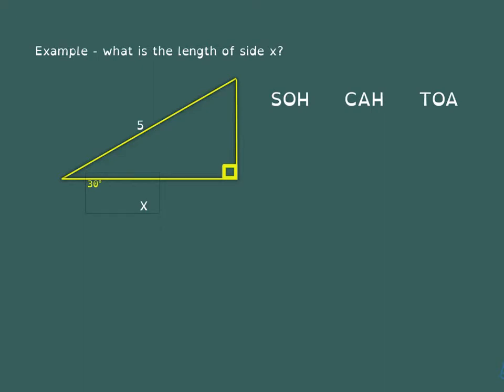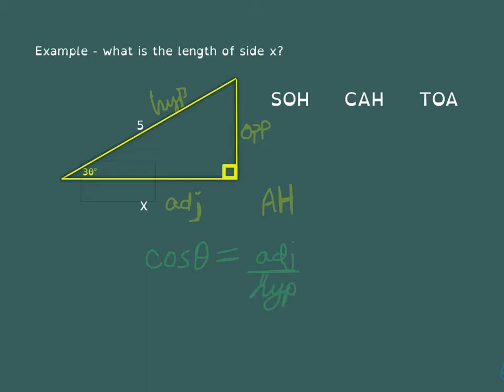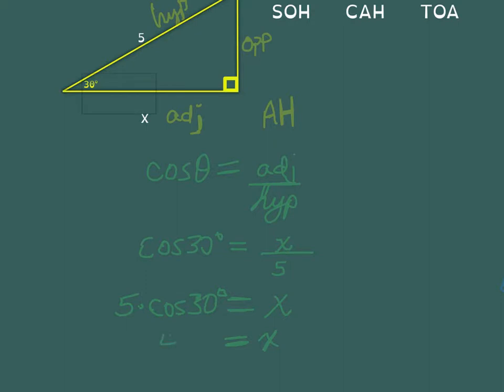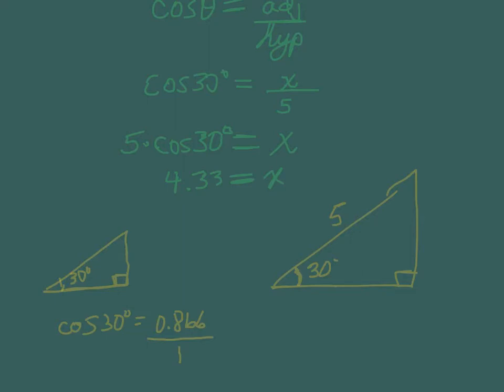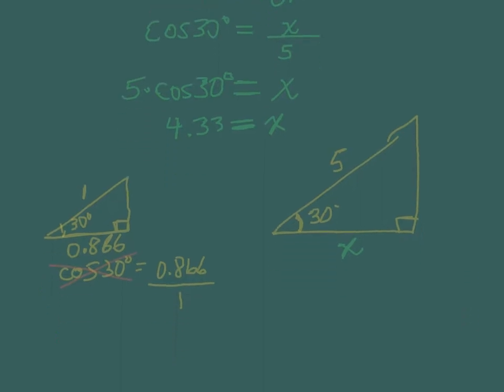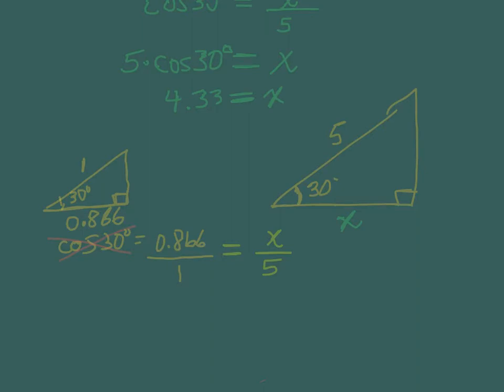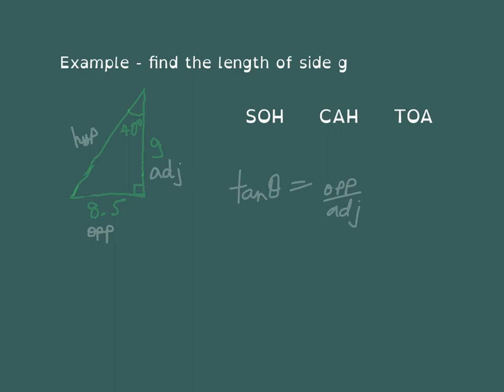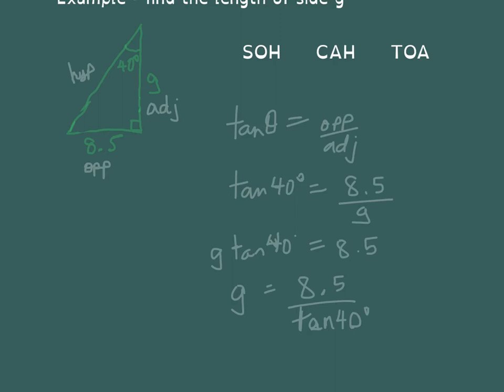2 - Trigonometric Ratios - Examples solving for sides